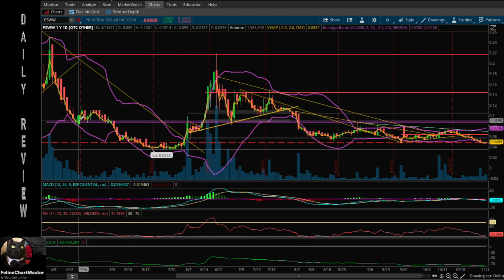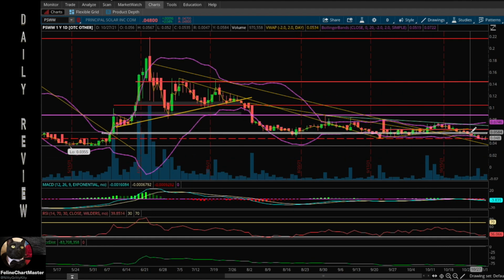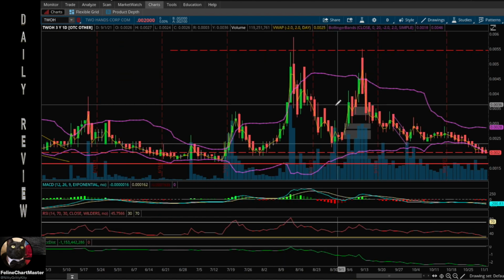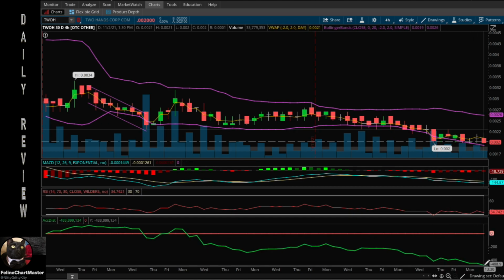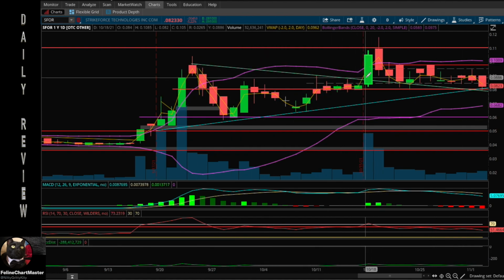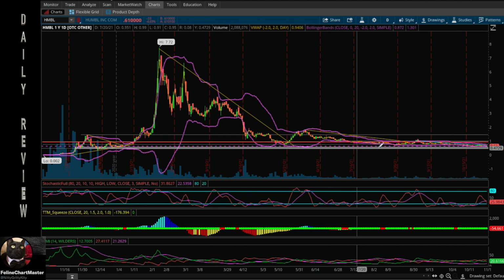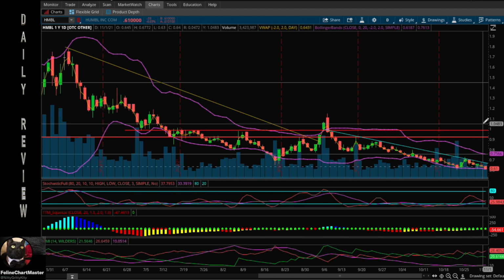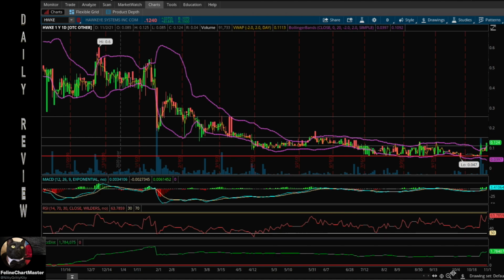Daily Ticker Review_2021-11-03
Tickers Covered:
PSWW
TWOH
SFOR
HMBL
HWKE